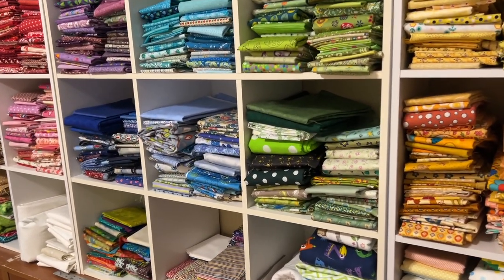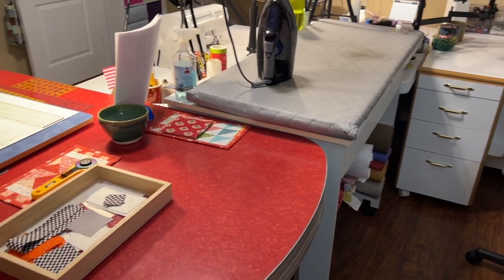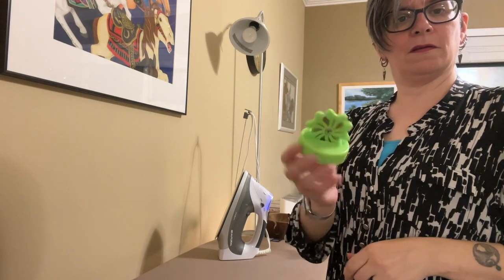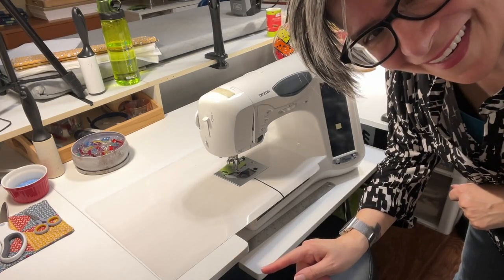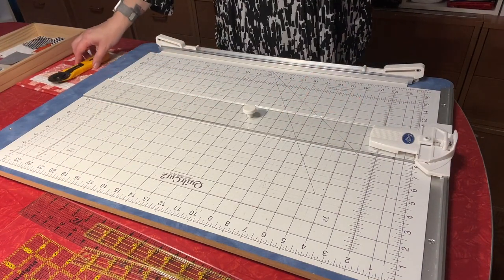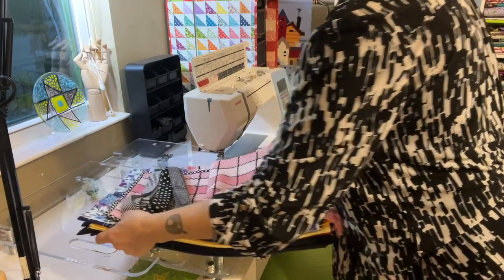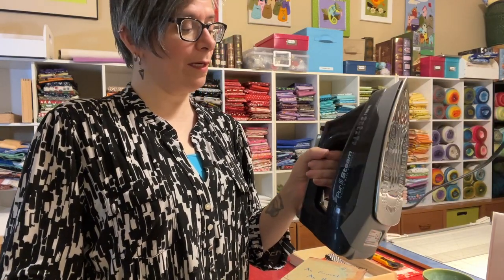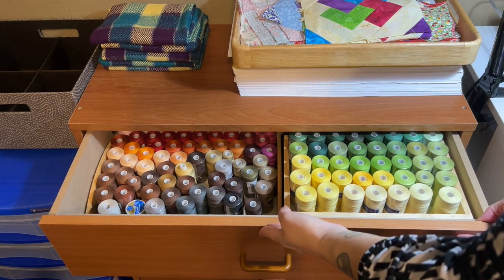Sewing Room Studio Tour - Favorite Tools and Quilting Gadgets - Behind The Scenes with Tulip Square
Today, Tes takes you inside our sewing studio to see some of our favorite tools and must-have gadgets.

A full transcript of this video is available on our